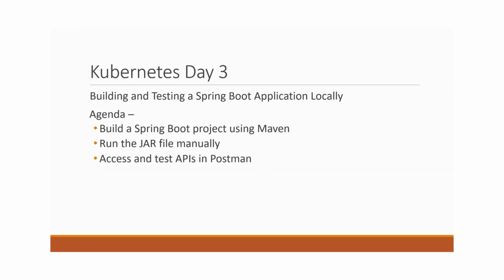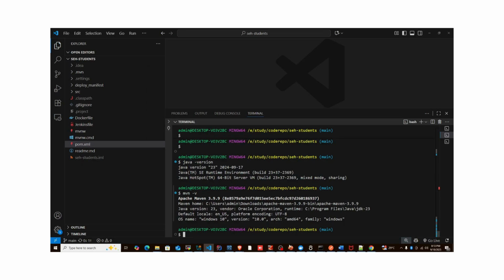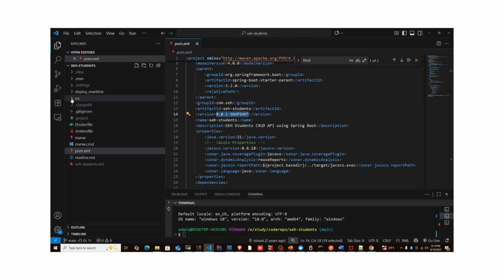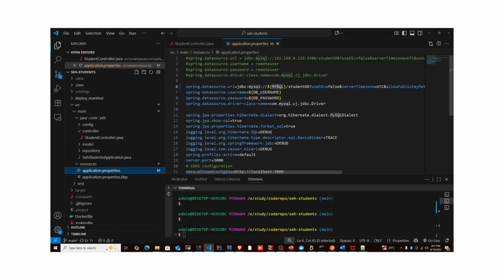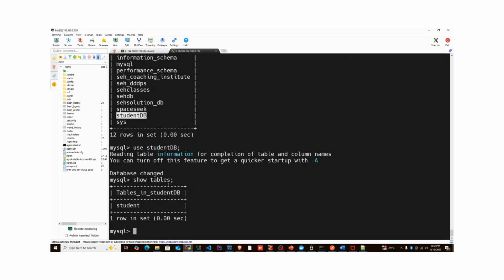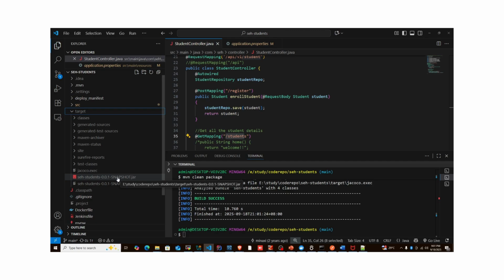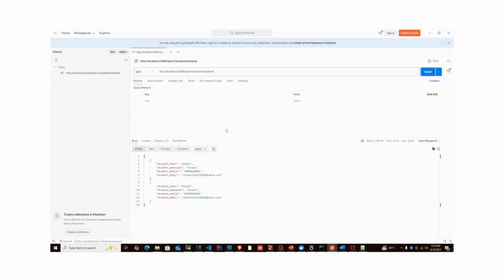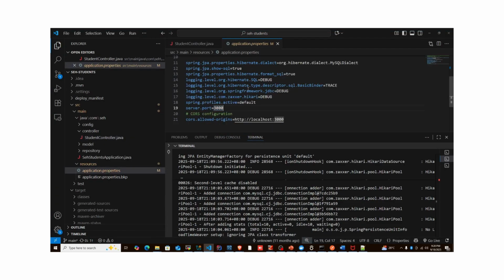Kubernetes Day 3 - Build & Deploy a Spring Boot Project Locally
💡 What you’ll learn in this video:

How to build a Spring Boot project using Maven

Running the JAR file manually with Spring Boot’s embedded Tomcat server

Connecting the application to MySQL database

Testing GET and POST APIs using Postman

Setting up environment variables for safe database credentials

🛠️ Prerequisites:

Java JDK

Maven

Postman

IDE like VS Code or IntelliJ

MySQL database

StudentController annotations breakdown

application.properties configuration explained

CRUD API testing: GET and POST endpoints

Tips & troubleshooting

✅ Next video: We’ll containerize this Spring Boot app using Docker and deploy it on a Kubernetes cluster.